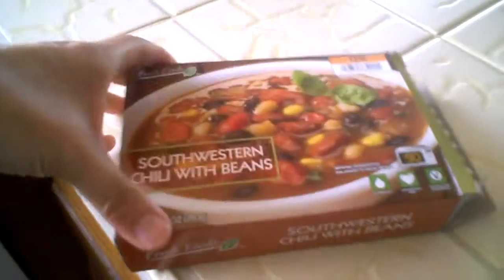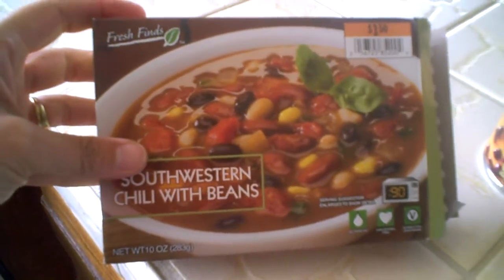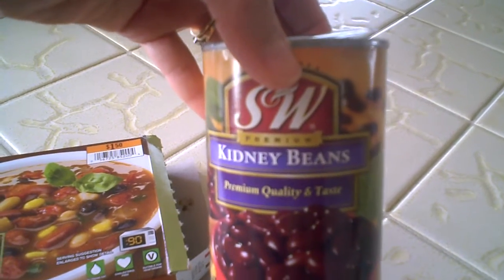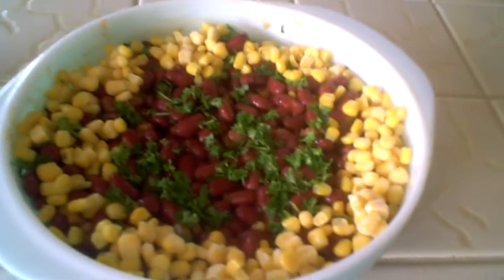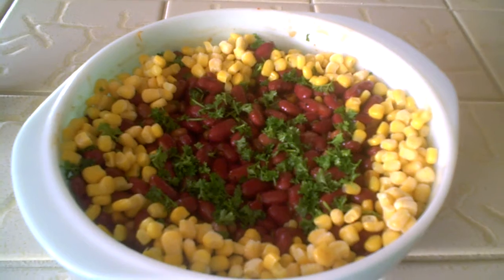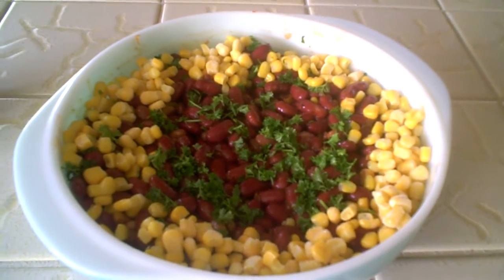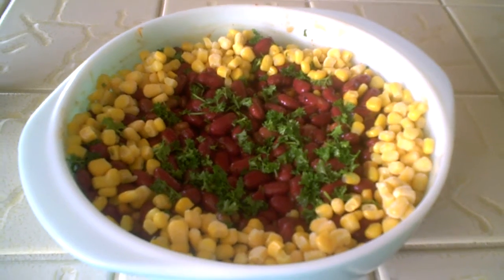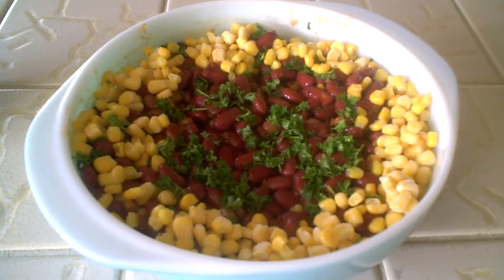Quick way to making chili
Some days I don't want to be crying while chopping onions.